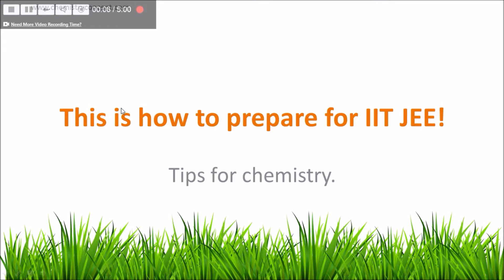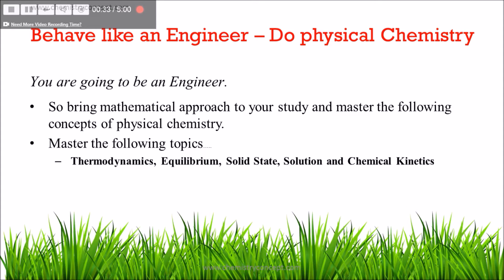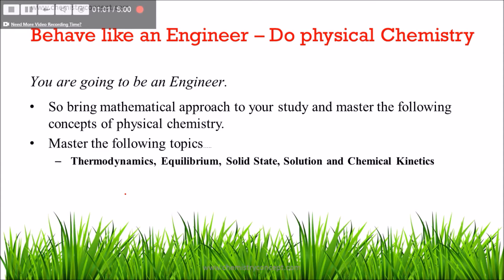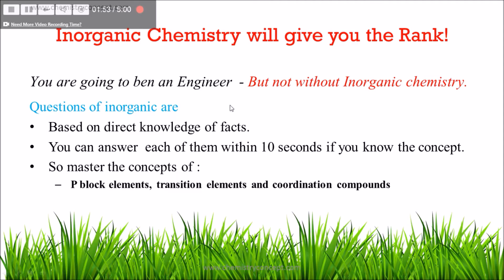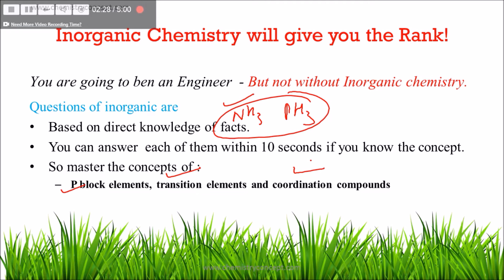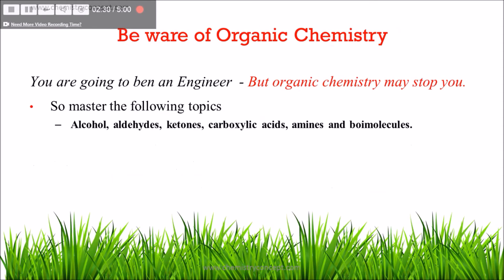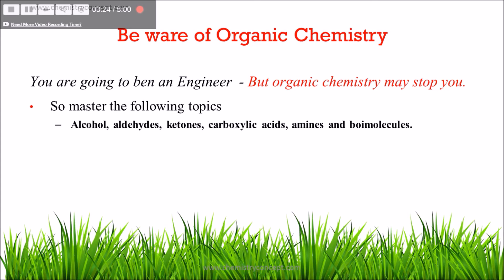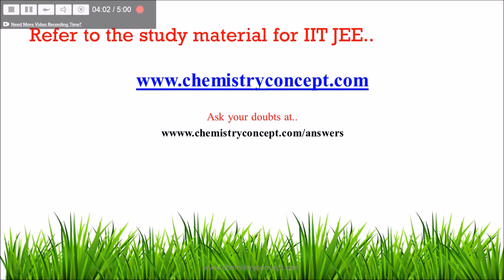Crack IIT JEE | Tips to Prepare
This is how you should prepare for IIT JEE exams. Tips and tricks for iit jee by experienced faculty of chemistryconcept.com